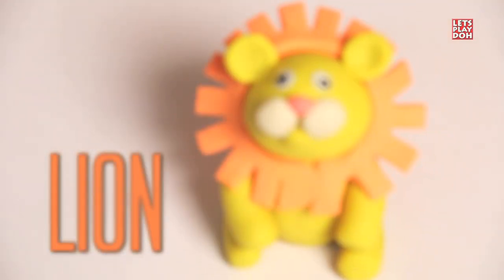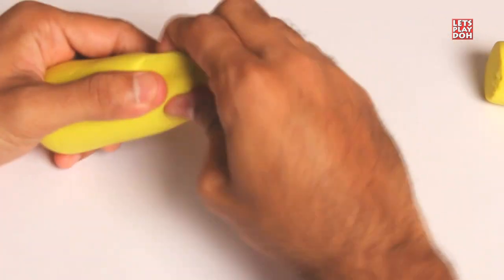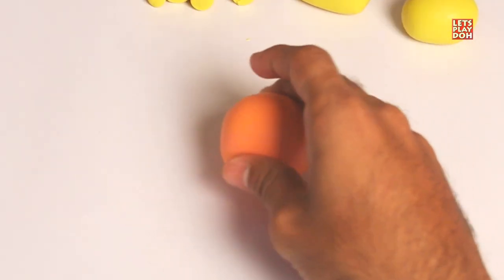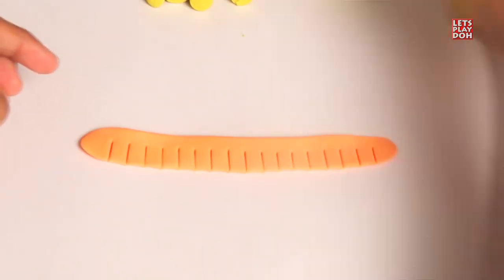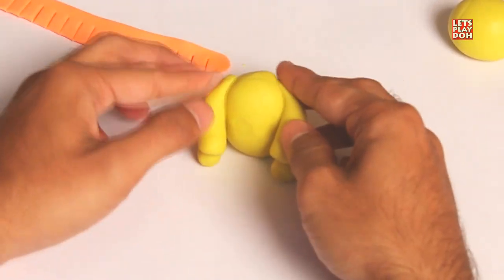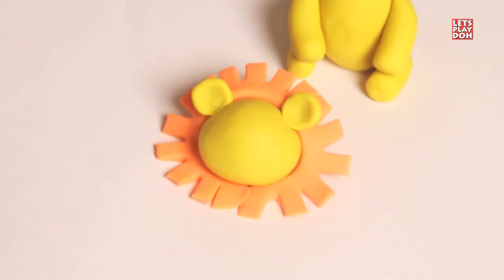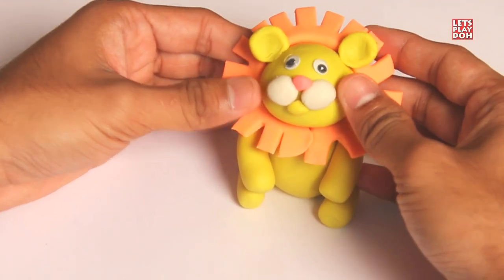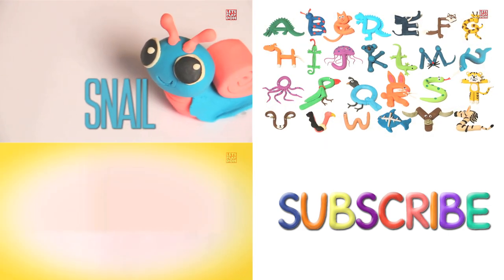Play Doh Lion | How To Make Play Doh Lion | DIY Play Doh Lion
Welcome to Lets Play Doh.
Today we have got for you Play Doh Lion.
Learn an easy and quick way to make a Play Doh Lion.
Here we make the kids go creative with Play Doh and make their learning a fun learning.

Keep watching Lets Play Doh for more fun learning videos for kids.